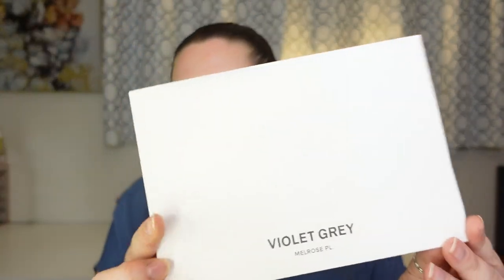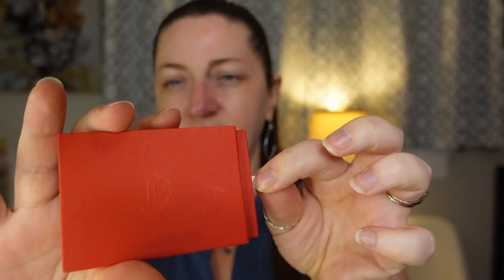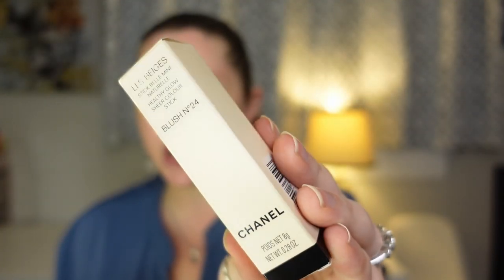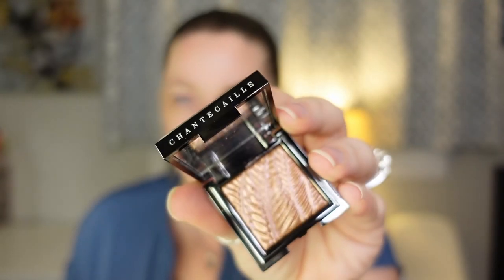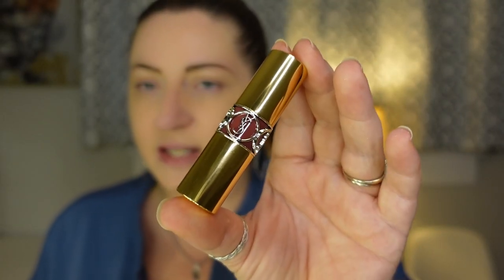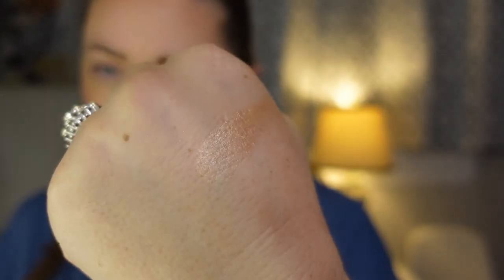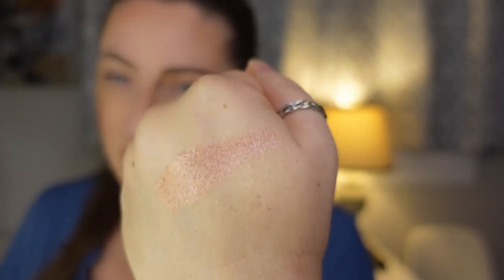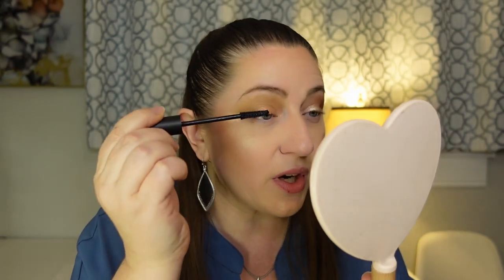Huge Luxury Makeup Haul! + try-on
Hey, guys! Today we're doing a luxury makeup haul and try-on.
This is my first ever luxury haul. I was really excited to try all of these products.
Products featured in today's video:
-TOM FORD Eye Color Quad, Honeymoon
-TOM FORD Soleil Glow Bronzer, Small, 02 Terra
-Victoria Beckham, Matte Bronzing Brick, Shade 01
-Westman Atelier, Beauty Butter Bronzer, Coup De Soleil
-La Bouche Rouge La Lumière highlighter
-Kjaer Weis Cream Blush Refill, Inner Glow
-Surrat Beauty PRISMATIQUE EYES, Neutral Eyes
-Yves Saint Laurent Rouge Volupté Shine Lipstick Balm, 88 Rose Nu
-CHANEL LES BEIGES Healthy Glow Sheer Colour Stick, No 24
-CHANEL Les 4 Ombres Multi-Effect Quadra Eyeshadow, 274 Codes Elegantes
-CHANEL LE ROUGE DUO ULTRA TENUE Ultrawear Liquid Lip Colour, 048 Soft Rose
-Chantecaille Limited Edition Lotus Blossom Radiant Blush
-Chantecaille Luminescent Eye Shade, Zebra
-Yves Saint Laurent Touche Eclat All-In-One Glow Tinted Moisturizer SPF 23
-Dior Backstage Concealer, Shade 2N
-DIOR BACKSTAGE FACE & BODY POWDER-NO-POWDER, 2N Neutral

-Kari